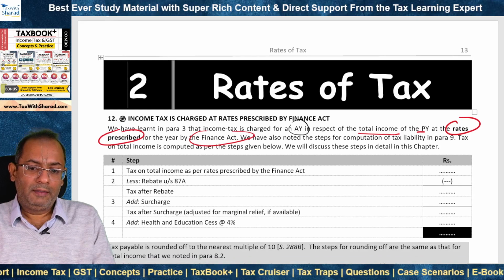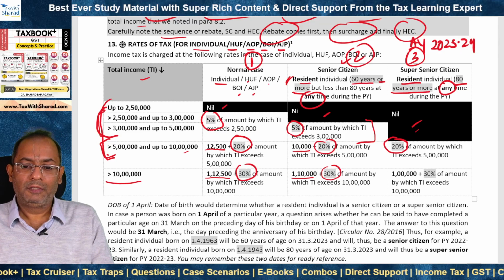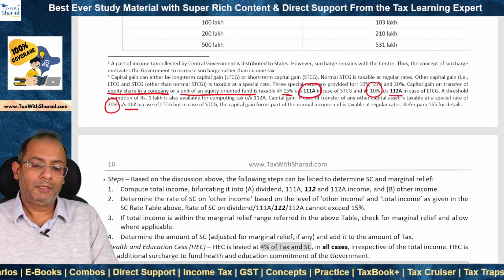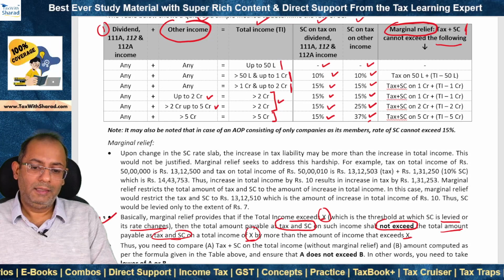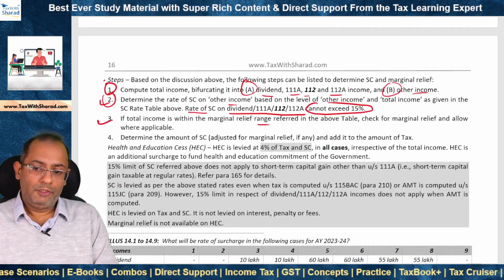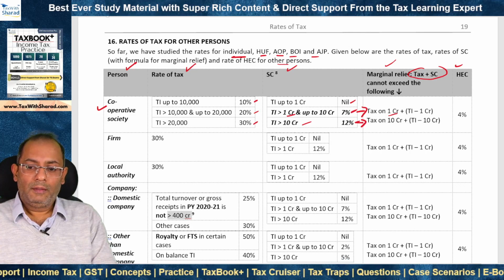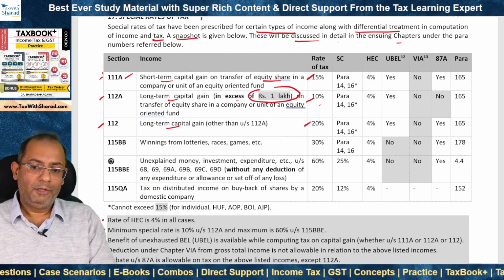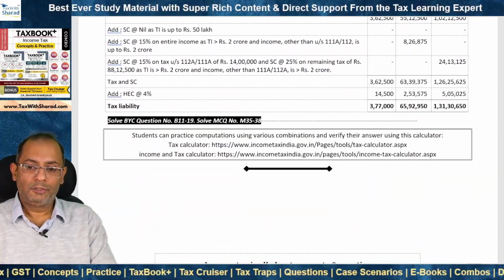(English) Refresher (DT) / Rates of Tax / CA Inter May/Nov 2023 / CA. Sharad Bhargava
This video covers refresher on the topic of Rates of Tax. Law covered is as updated for CA Intermediate May and November 2023 exams.

INDEX & TIME STAMP
00:00 Introduction
00:35 Income tax is charged at rates prescribed
02:05 Rates of tax (for Individual/HUF/AOP/BOI/AJP)
10:25 Surcharge, marginal relief & HEC
25:14 Rebate of tax in case of certain individuals [S. 87A]
28:00 Rates of tax for other persons
34:20 Special rates of tax